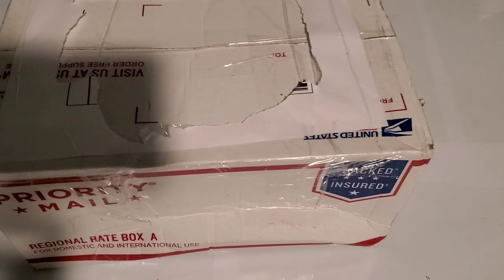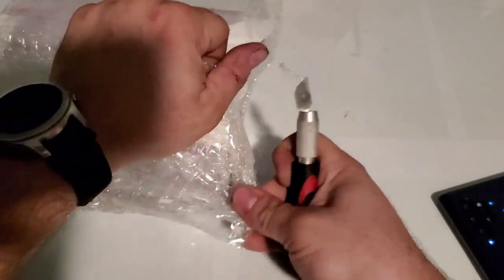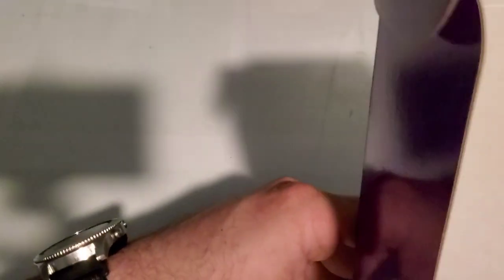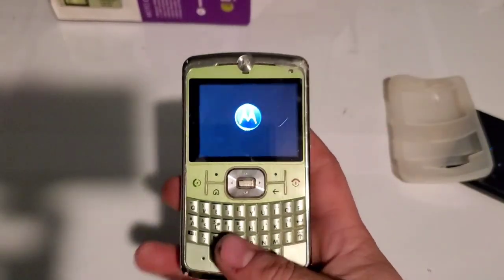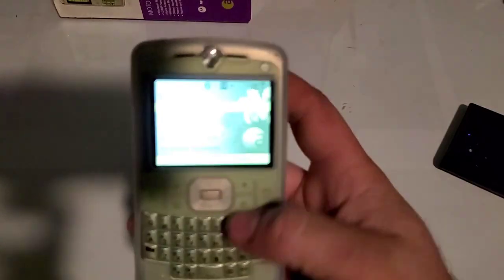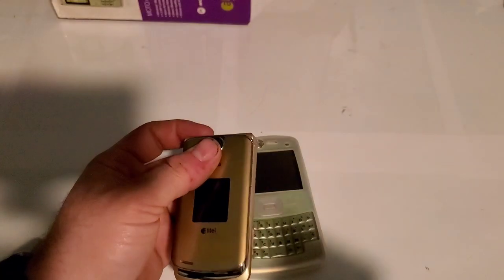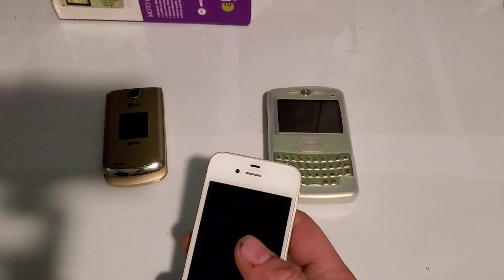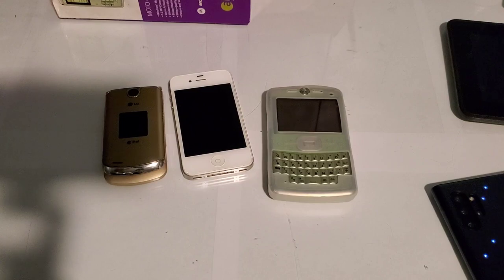Alltel Wireless Motorola Q9C Unboxing (Ebay)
Hey guys welcome back to another video with Tony's Phone Collection. Today we are unboxing a Motorola Q with the box that i bought off of Ebay.